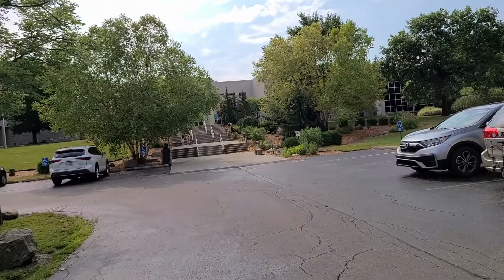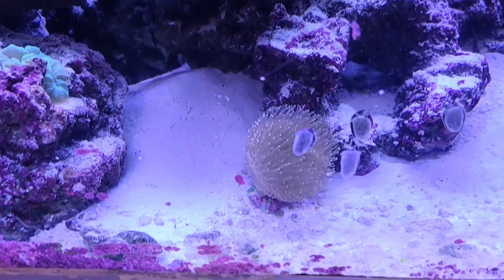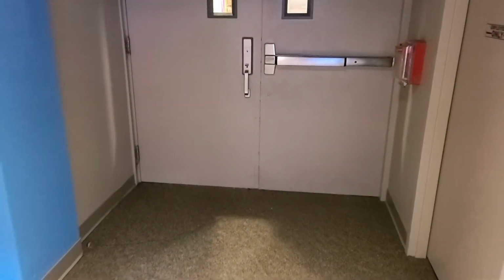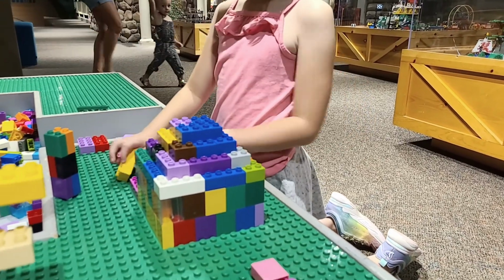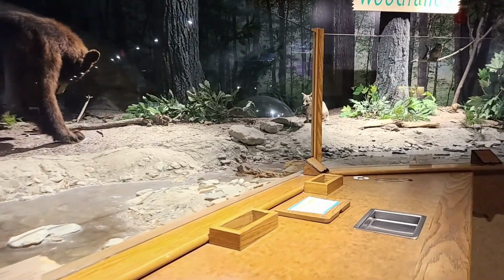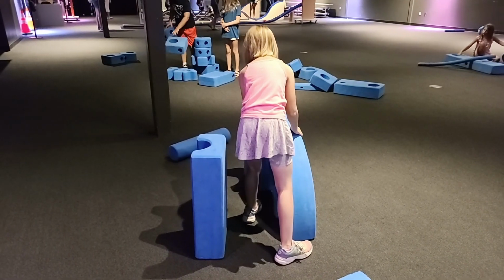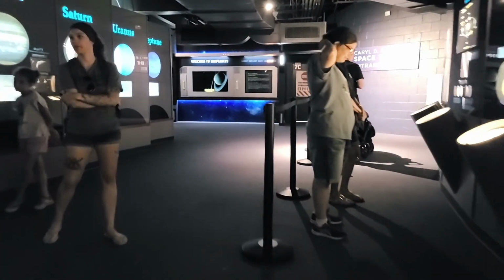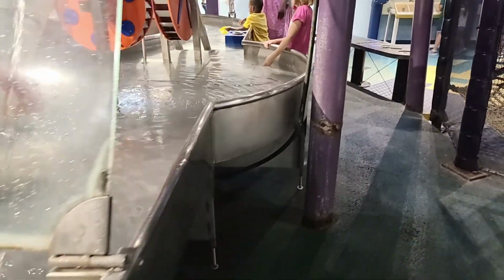FAMILY TRIP TO THE BOONSHOFT MUSEUM!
In today's video, we visit the Boonshoft Museum of Discovery! We've been coming here for years and there's always something new to see and do. Come join us- see the animals, explore Egypt, and have fun!

Let me help you transform your health and lose weight with Nutrition Coaching

FlashFood: Sign up and use the code "NO G3D15J" to get a $5.00 reward when you spend $10.00 on your first order!

Want to send me a letter/write me a card? I'll write back!